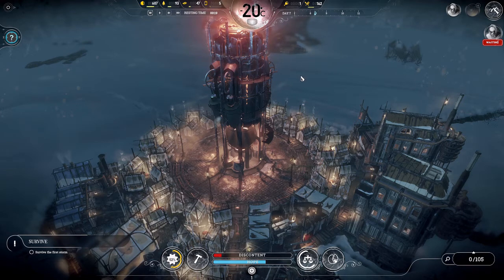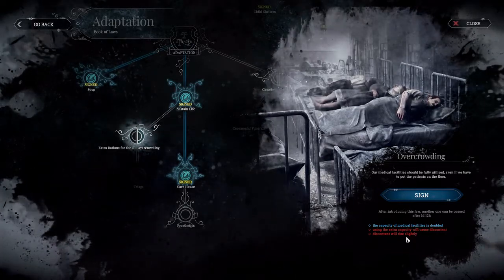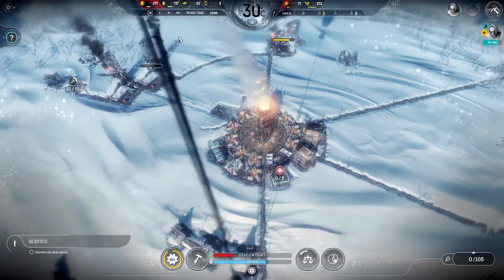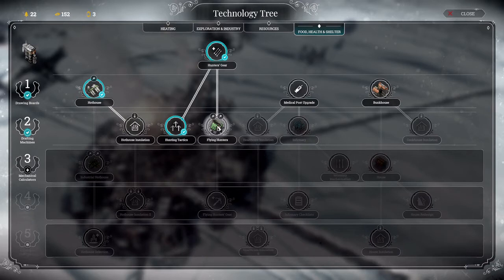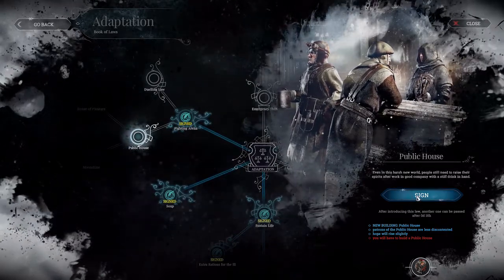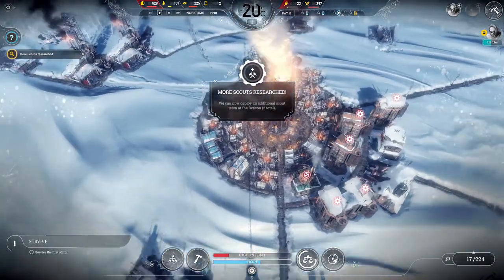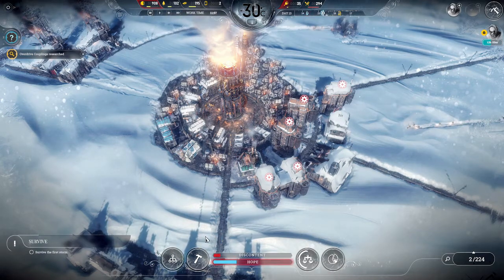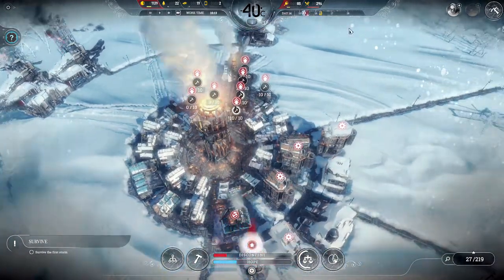PREPARE FOR THE STORM! Frostpunk Endless mode Ep 2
The City grows and the storm looms in the distance. But not everyone makes it to safety :(